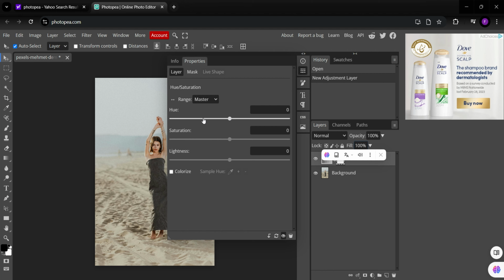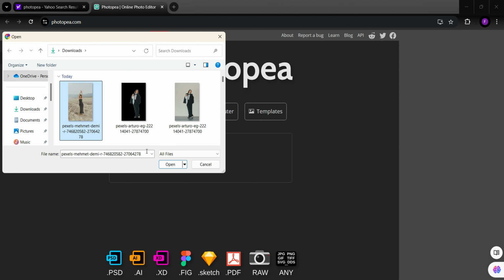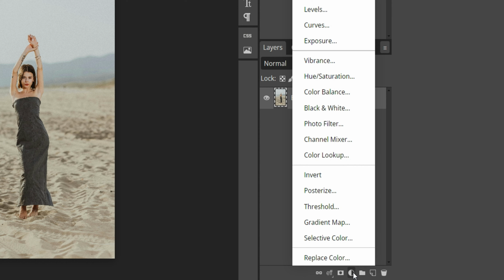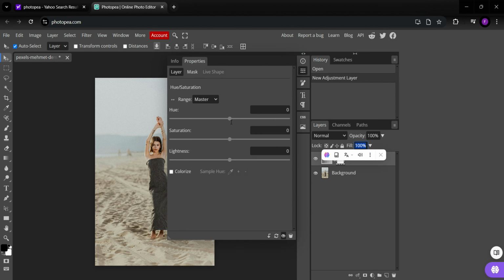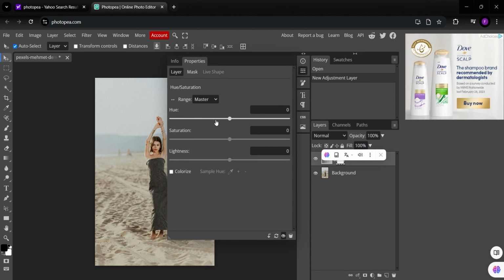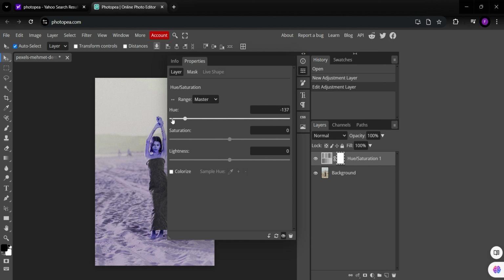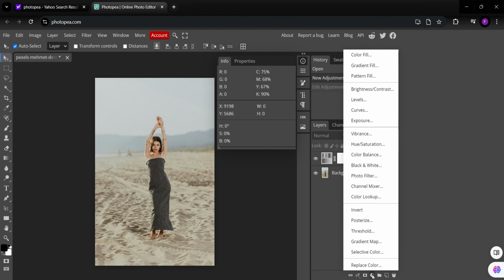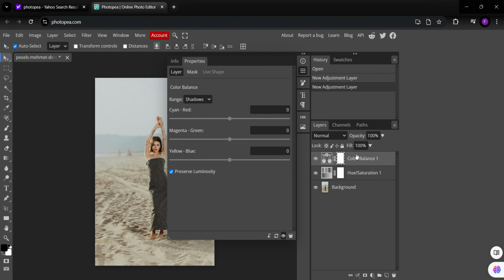How to Change Color of Image| Learn Photopea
In this video, I’ll teach you how to change colors in Photopea, whether it's for a specific part of an image or the entire project. I’ll guide you through the process step by step, showing you the tools and techniques to adjust colors like a pro. Whether you're fixing colors in a photo or adding a creative twist to your design, you'll be able to master it by the end of this tutorial!